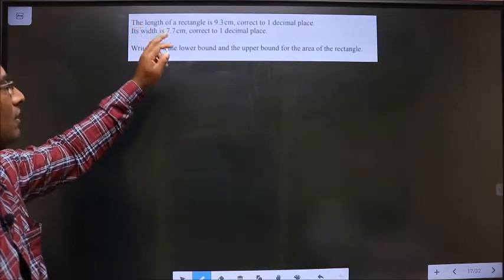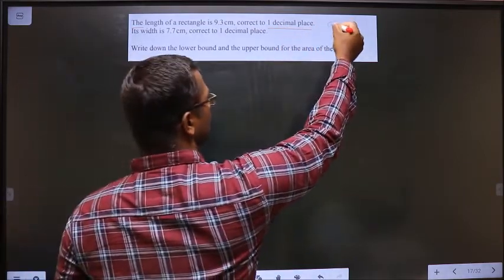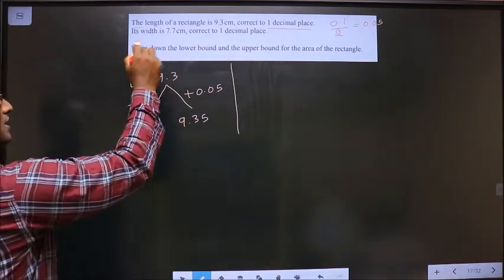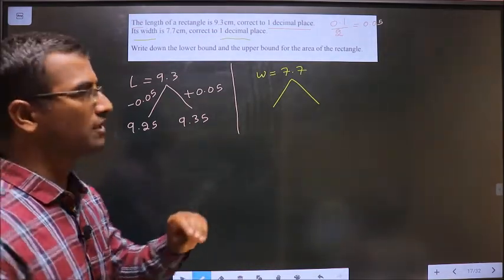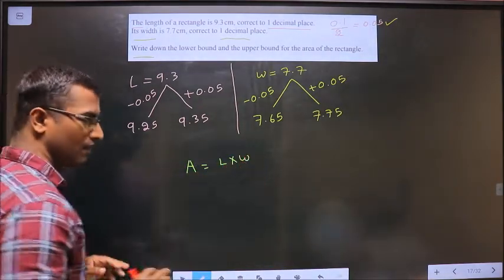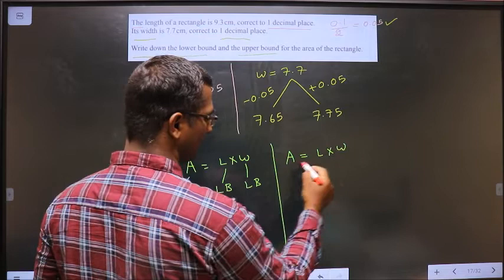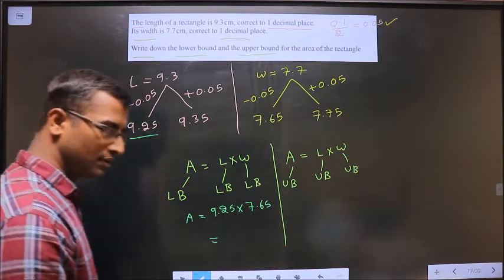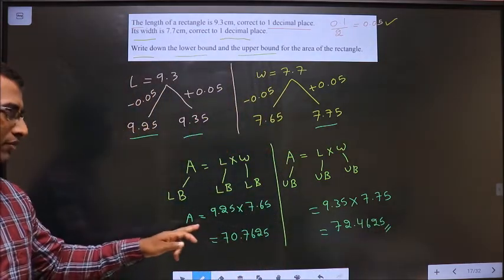accuracy find lower and upper bound qno 39